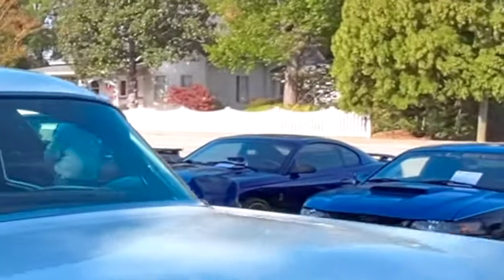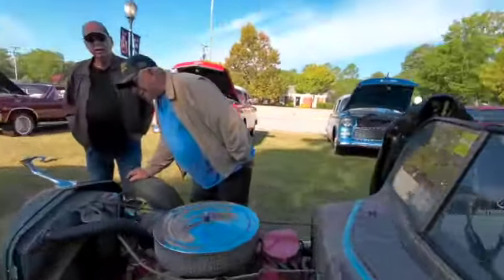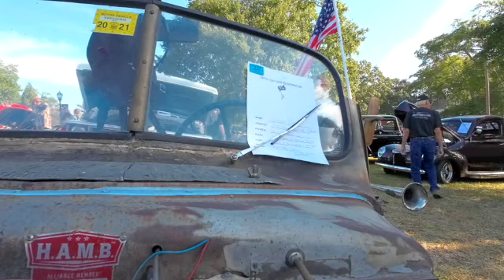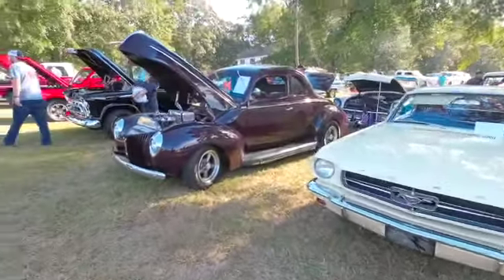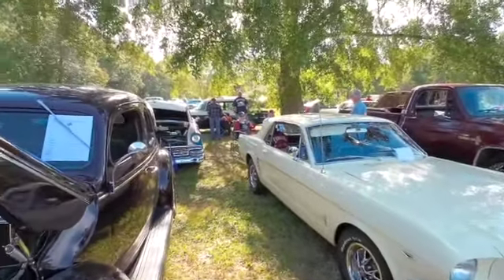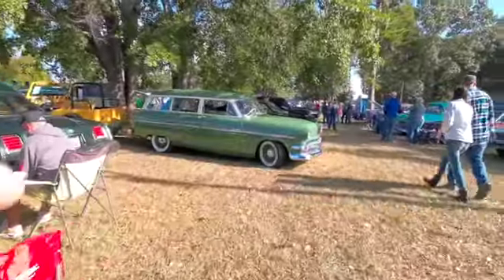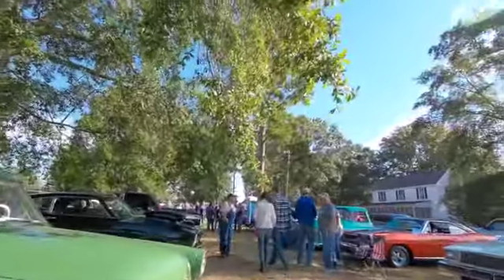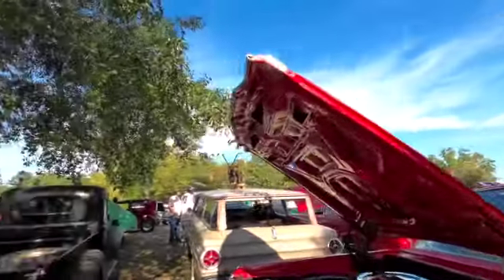Iva Depot Days Car Show 1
Iva South Caroline, Depot Days.   There was also bands, vendors and food on the next block.  Oct 8 2022..  Over 230 cars in attendance.